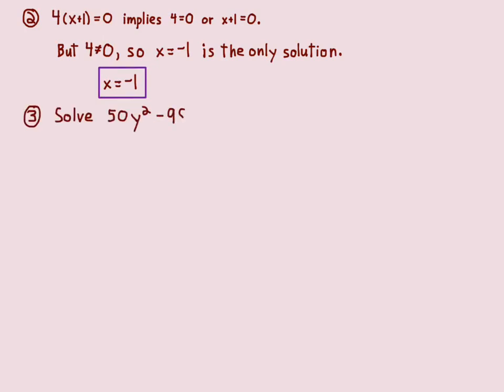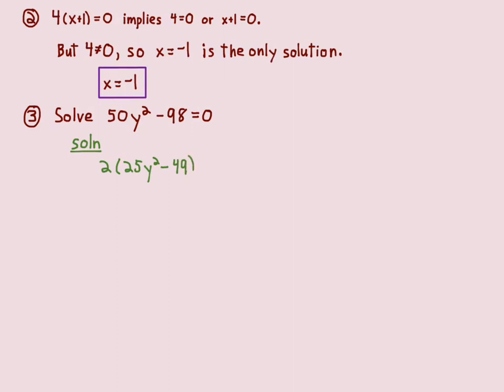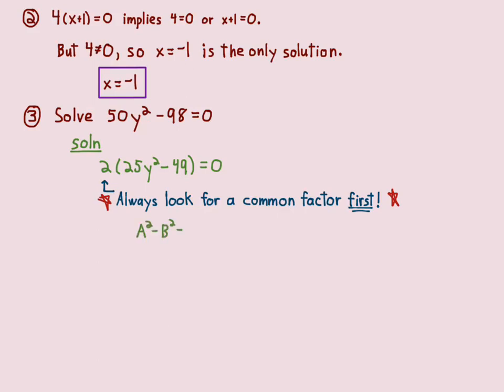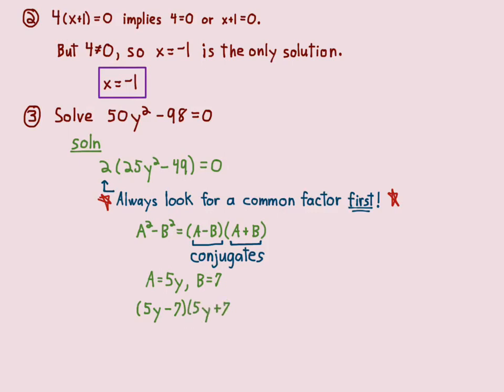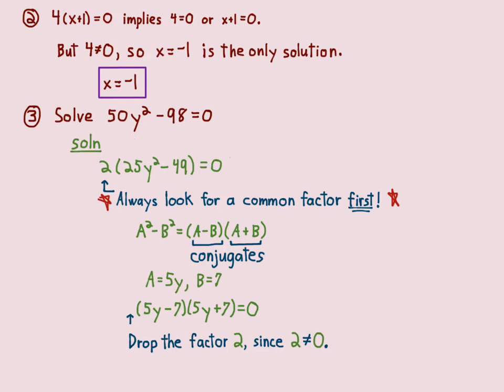4 8 2 Polynomial Equations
Math 1200 Algebra. Examples of solving polynomial equations.